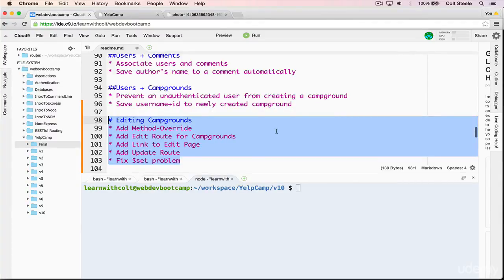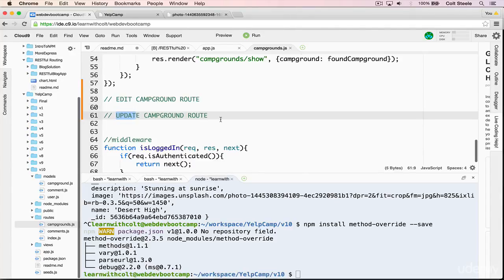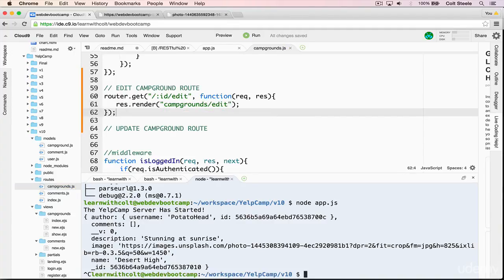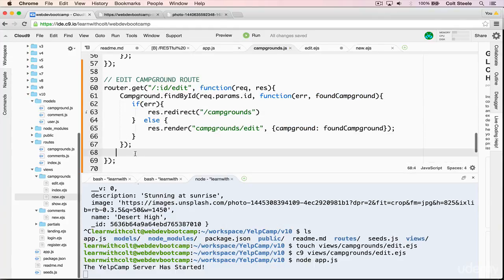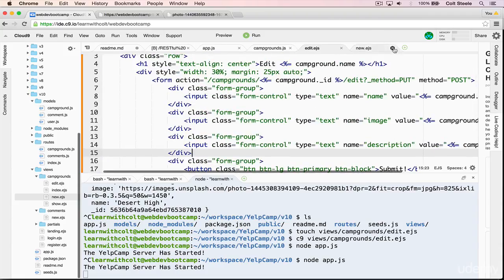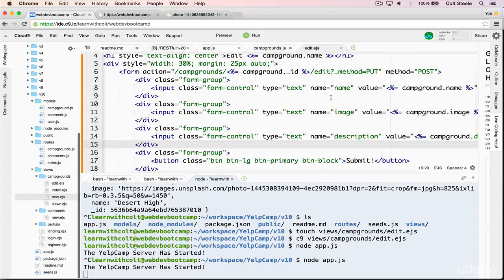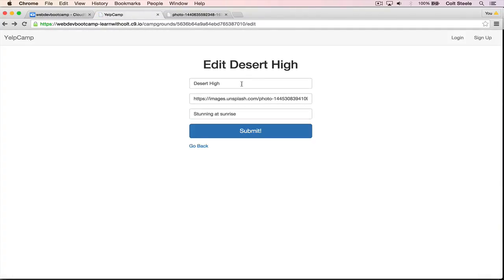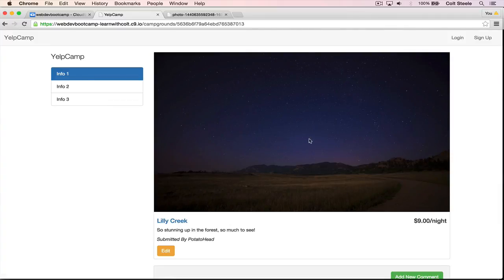248 Campground Edit and Update1